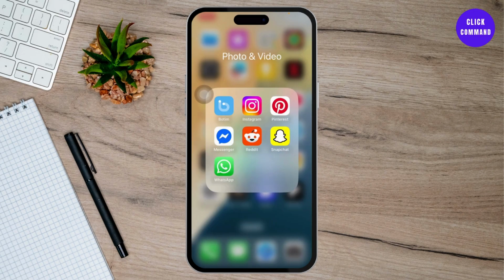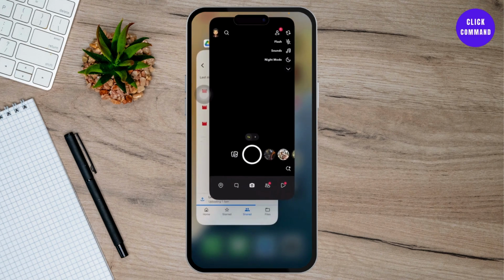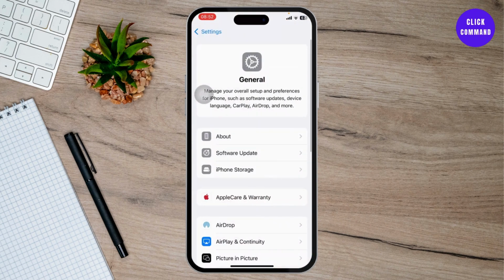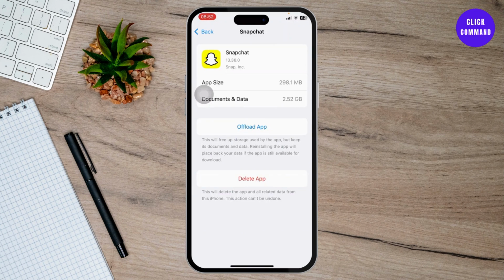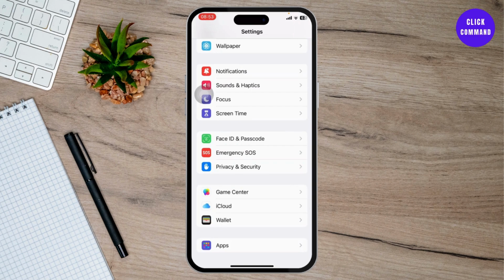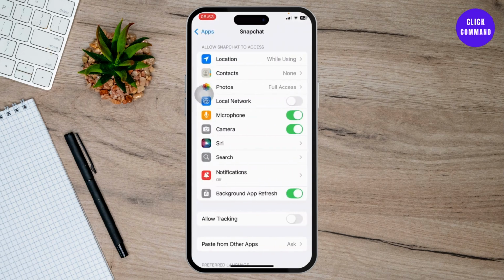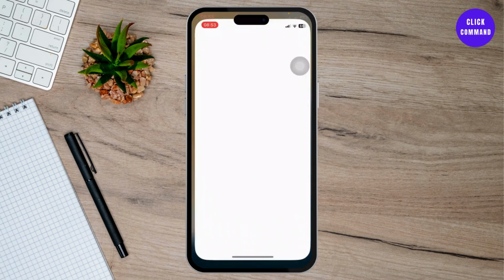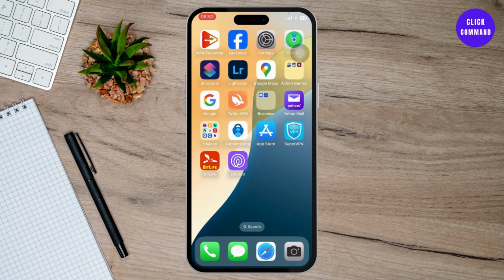How to Fix Snapchat Camera Not Working in iPhone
Learn how to easily fix Snapchat camera issues on your iPhone in this step-by-step tutorial. Whether your Snapchat camera is not working or you’re having trouble enabling it, we’ve got you covered!

In this video, you’ll discover how to enable camera access on Snapchat, troubleshoot common camera problems, and get your Snapchat working again on your iPhone.

0:20 Step 1: Checking Camera Permissions
0:45 Step 2: Enabling Camera Access on Snapchat
1:15 Step 3: Troubleshooting Common Snapchat Camera Issues

how to fix snapchat camera not working
how to enable camera on snapchat iphone
snapchat camera not working iphone